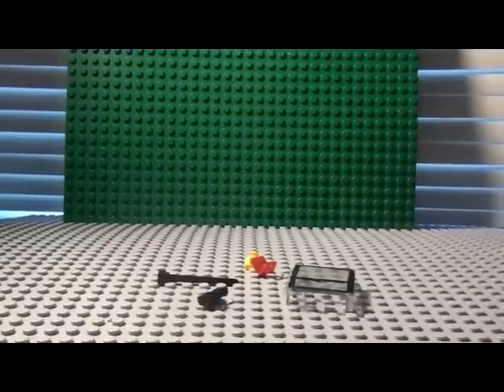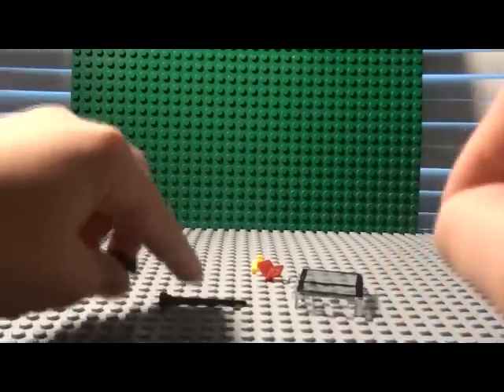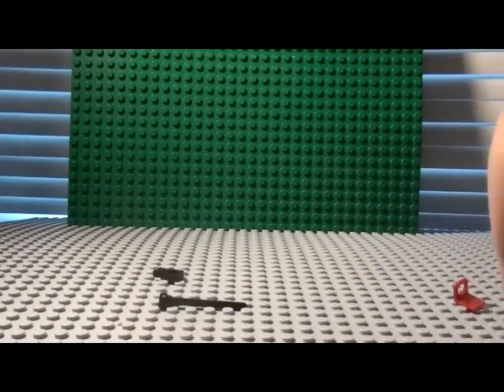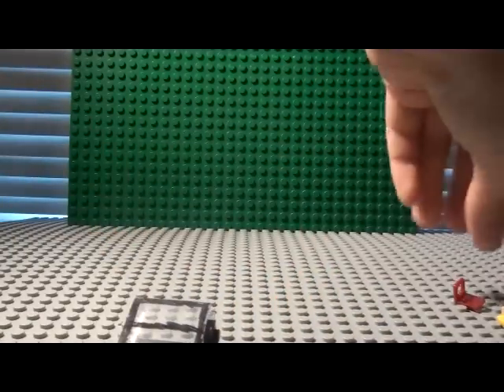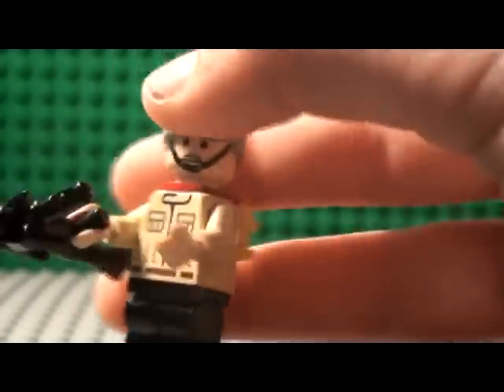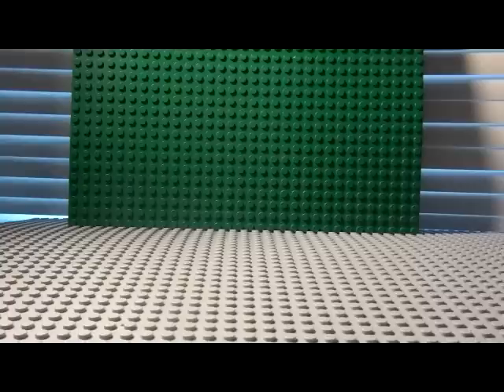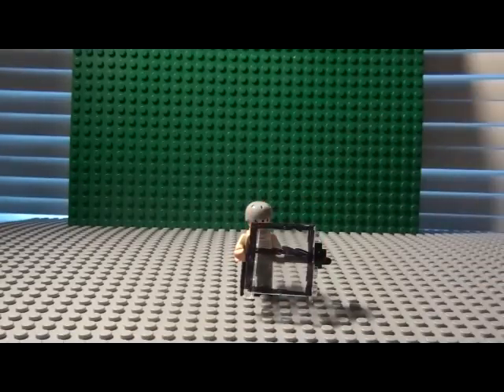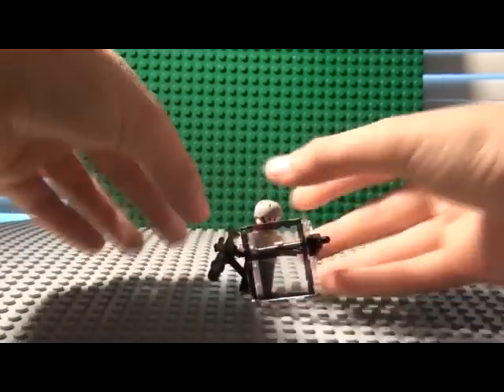how to make a lego riot shield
how to make a riot shield